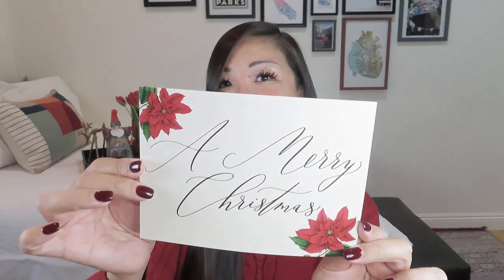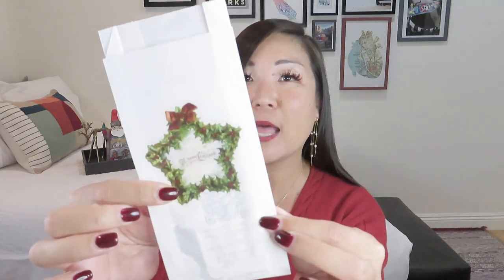Literary Book Club | A Merry Christmas Limited Edition Box 2022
A MERRY CHRISTMAS LIMITED EDITION BOX 2022 - $105.00

Literary Book Club
Each themed quarterly box will feature a selection of carefully curated special gifts, in addition to your stunning collectible edition book. You can expect to receive a variety of useful lifestyle gifts, self-care luxury products, items bibliophiles will adore, and other lovely surprises.

When you join the Literary Book Club Box, you'll also receive exclusive access to our private book club Facebook group for subscribers, where you can discuss your experience of the classics with other literary fans. Inside the group, you'll find great conversation, and bonuses like giveaways only for subscribers!